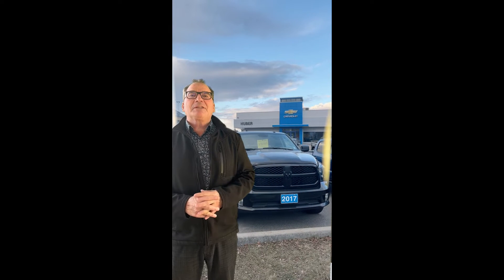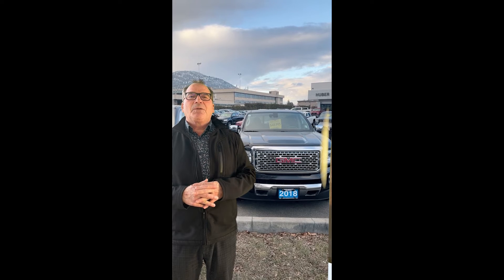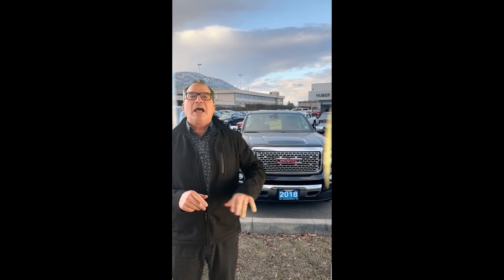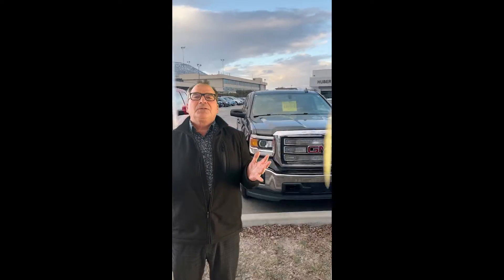Hugh couldn't decide for his pick this week so he opted for a theme, black trucks in SUPER shape.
Hugh couldn't decide for his pick this week so he opted for a theme, black trucks in SUPER shape. Contact him via cell at (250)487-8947 or the dealership at (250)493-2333.